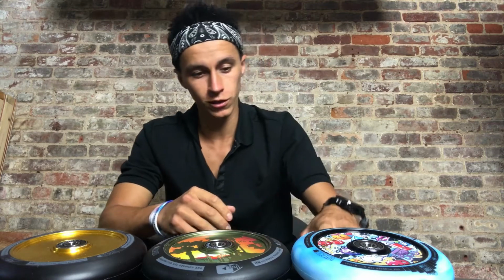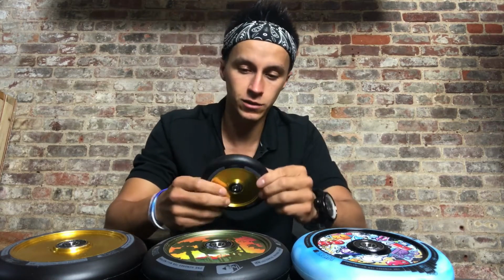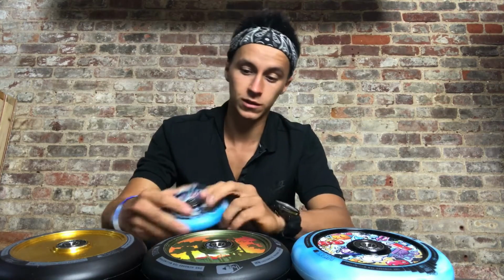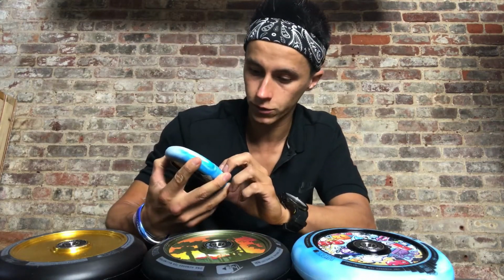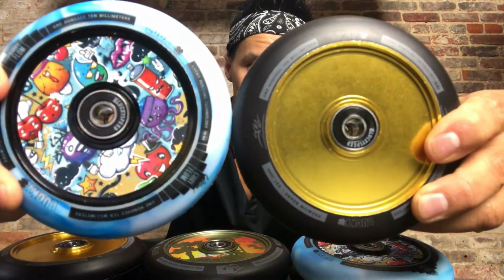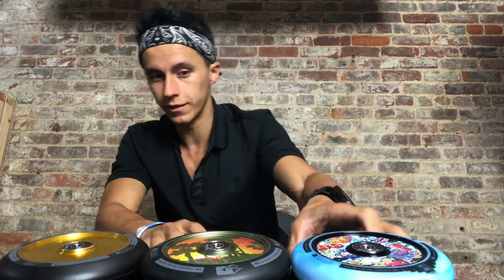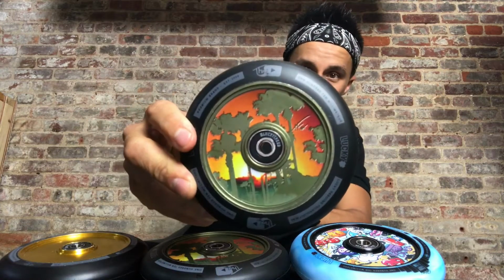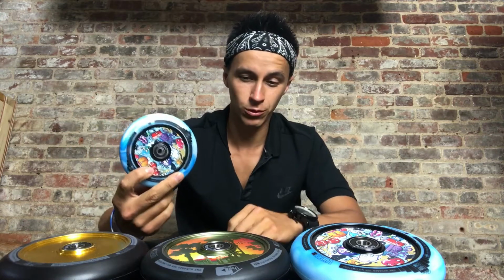Lucky Signature Wheels Review I Broadway Pro Scooters